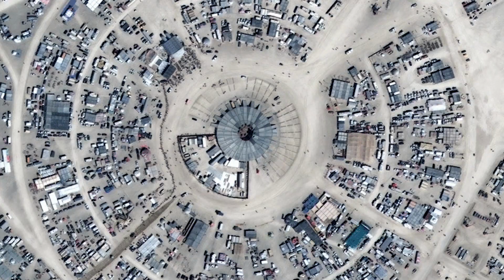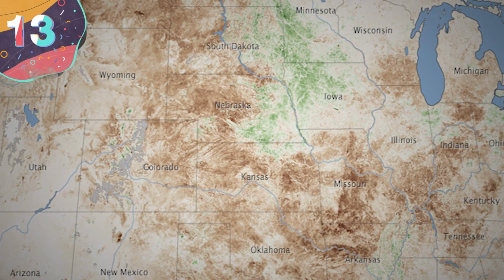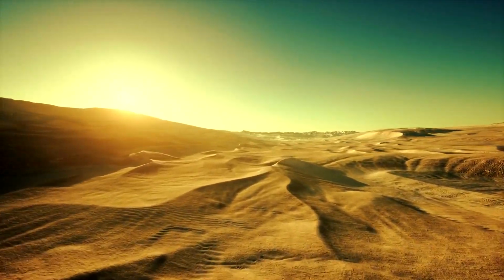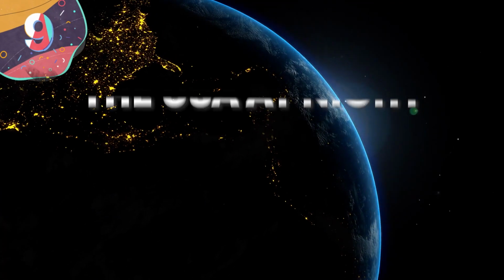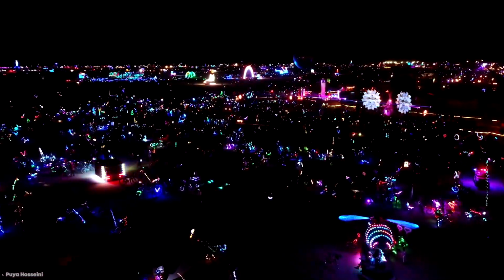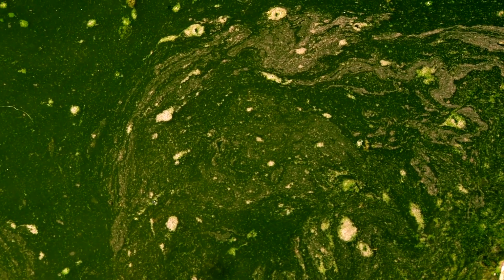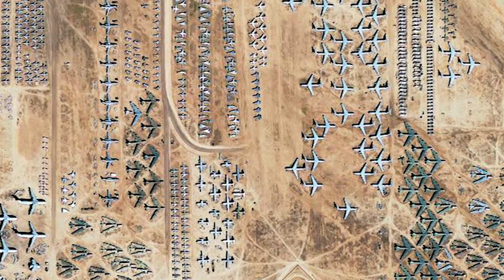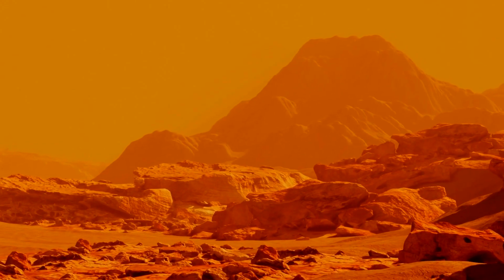15 Incredible Things Seen From Google Earth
Google Earth and Google Maps are popular satellite imagery programs, used by many people worldwide. Since it's release, people have been discovering amazing things, all captured by satellite imagery. Here are 15 incredible things seen from Google Earth.